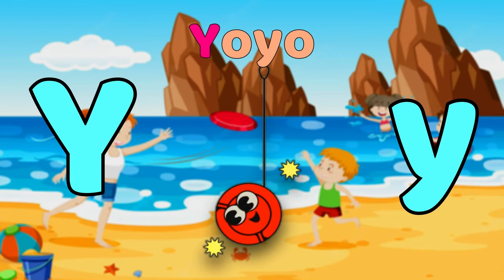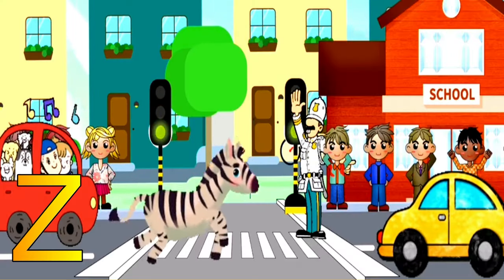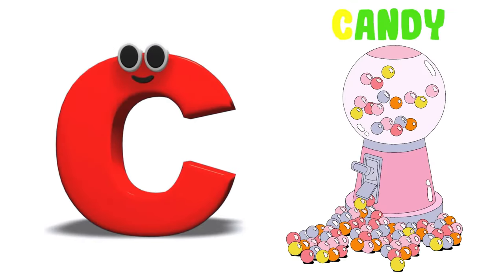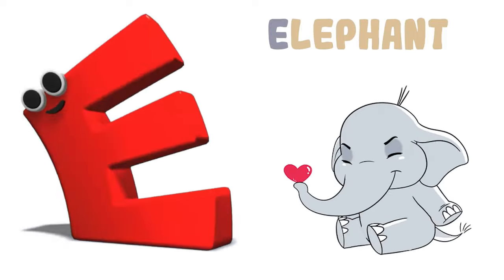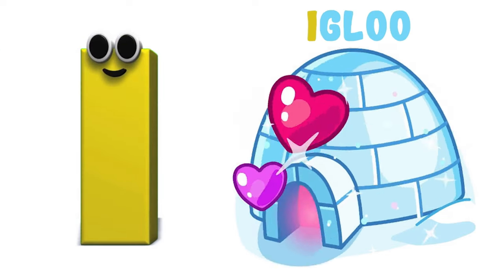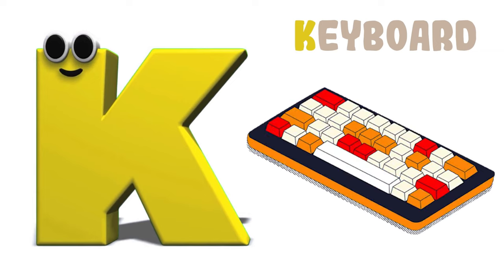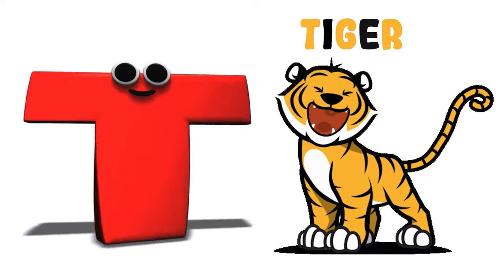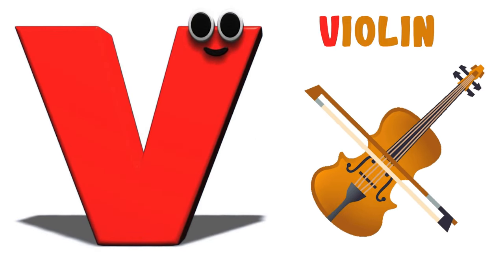ABC Alphabet Song | A for apple Phonics Song | ABCD Alphabet Rhymes for Nursery Kids - KK Education